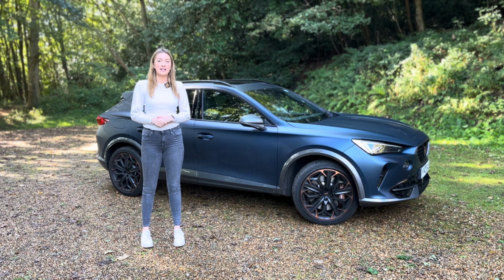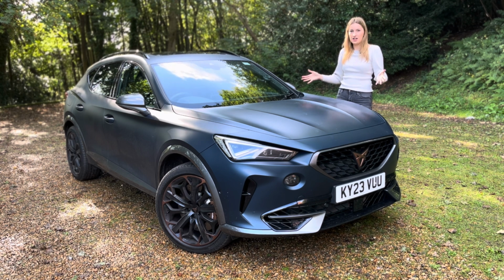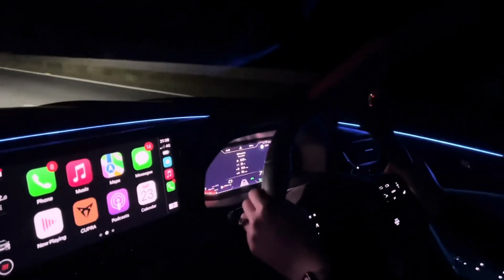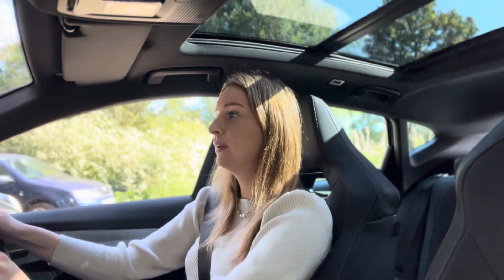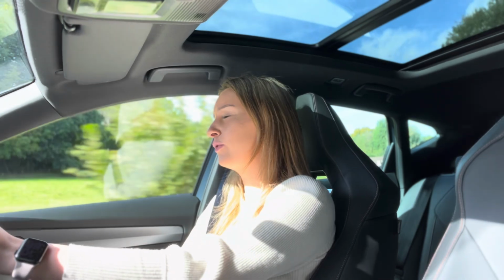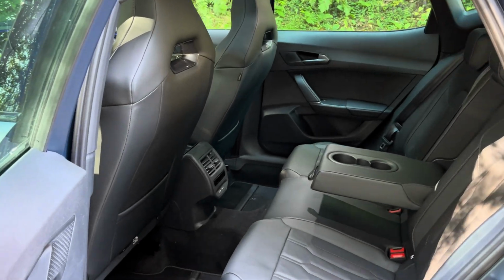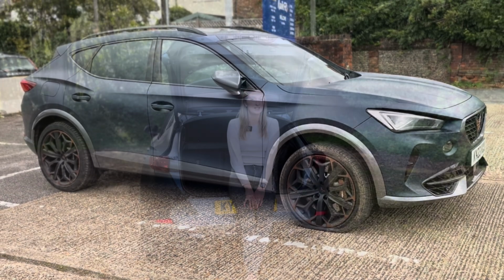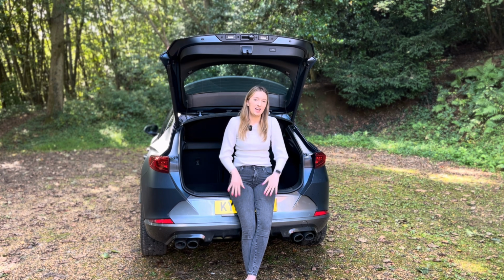Isn’t that just a SEAT?! Cupra Formentor VZ3.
I had great fun last week with the Cupra Formentor VZ3. What a car!

The perfect performance crossover with its sporty, sleek design and impressive driving capabilities.